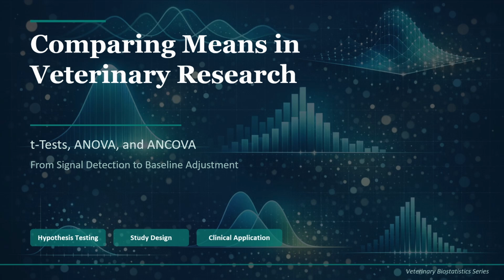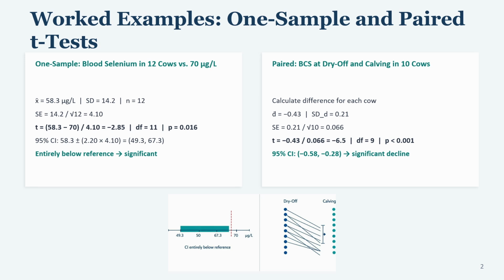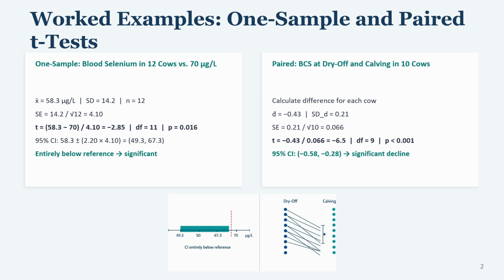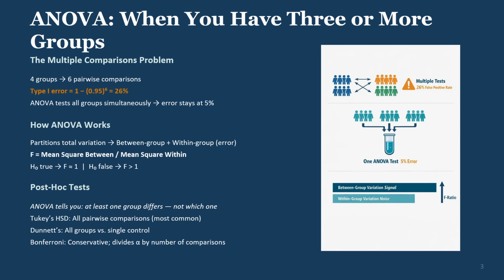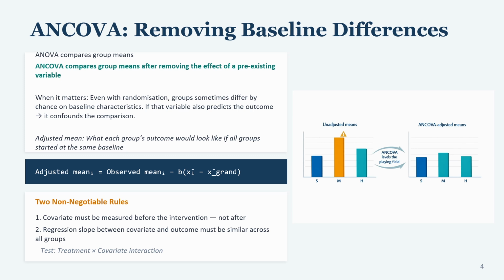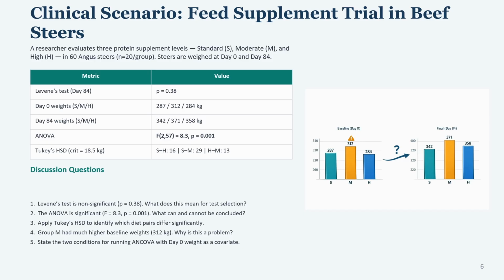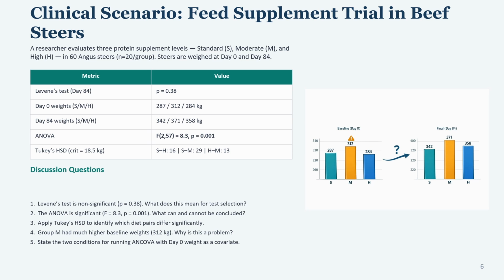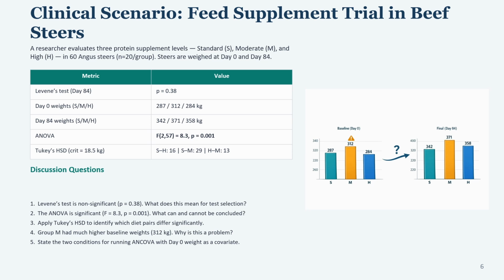Comparing Means in Veterinary Research: t-Tests, ANOVA, and ANCOVA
This lecture covers the essential statistical tools for comparing group means in veterinary clinical research. Starting with the t-test as a signal-to-noise ratio, we work through one-sample, independent, and paired designs with real veterinary examples — including blood selenium levels in dairy cows and body condition score changes across lactation. We then build to one-way ANOVA for multi-group comparisons, addressing the multiple comparisons problem and post-hoc testing with Tukey's HSD, Dunnett's, and Bonferroni corrections. The session concludes with ANCOVA for adjusting baseline covariate imbalances, its assumptions, and a clinical scenario applying all three methods to a beef steer feed supplement trial.

Part of the Veterinary Biostatistics Series @VeterinaryEpidemiology